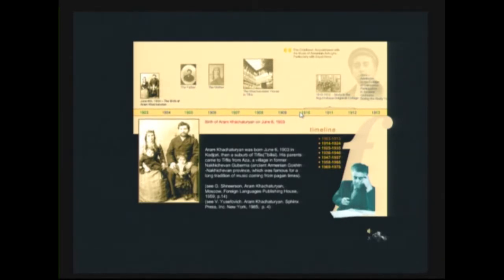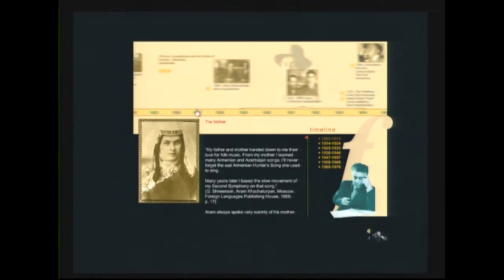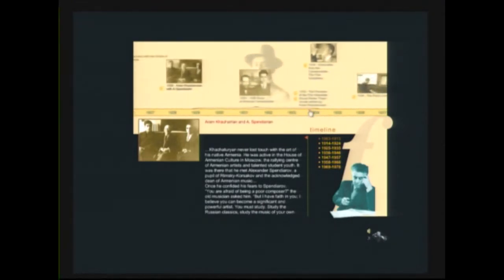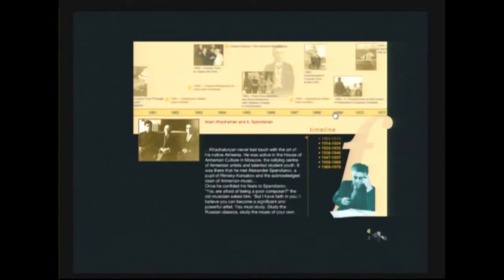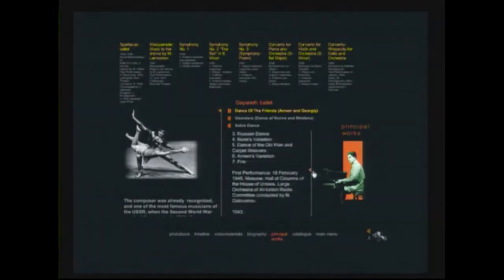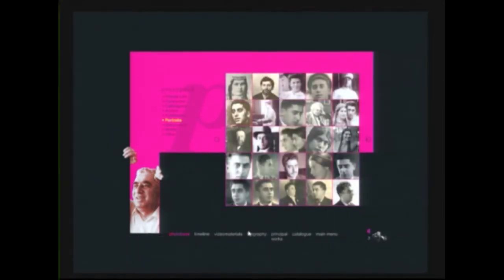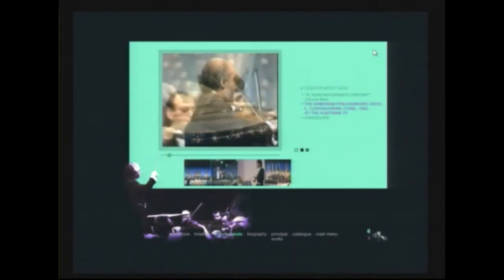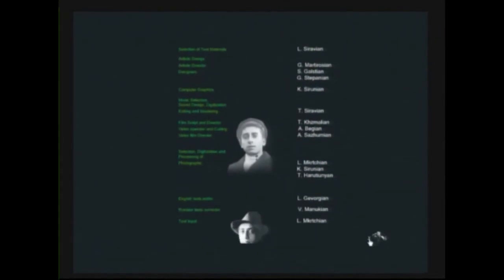"Aram Khachaturian: the Life & Works" CD-ROM Presentation (in English)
Garegin Chugaszyan, Executive Director of ITE, presents "Aram Kchaturian: the Life & Works" multimedia CD-ROM for the Armenian General Benevolent Union (AGBU) Silicon Valley, at the Calvary Armenian Congregational Church, in San Fransisco, CA, on June 4, 2011.

The Multimedia / Interactive CD-ROM introduces the life and music of Aram Khachaturian, one of the greatest composers of the 20th century, through his letters, works, archival documents, contemporaries' memoirs; and including more than 400 photographs, video clips, and 35 musical fragments. Armenian / English / Russian. World Summit Award, The Best in e-Culture Content. (Yerevan, Armenia: BazmaWEB Studio, 2005)

For more information about this DVD-ROM and how to obtain a copy of it,